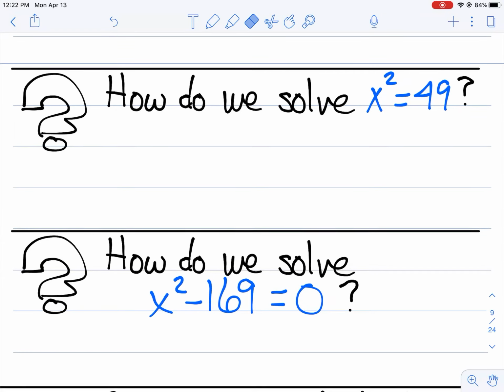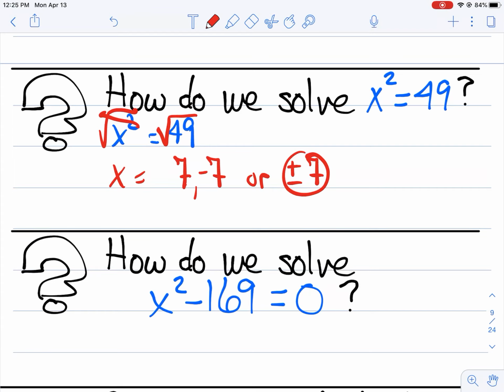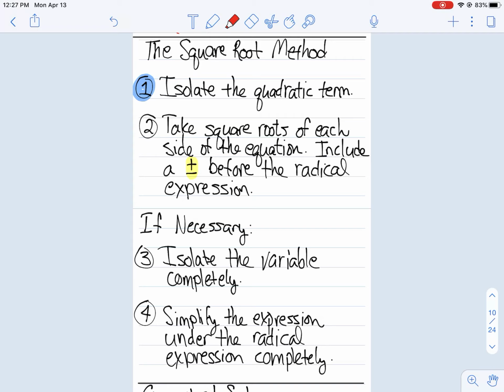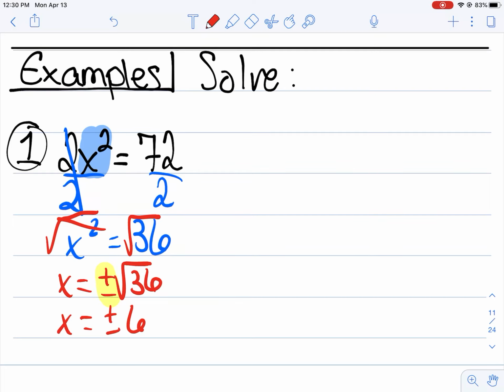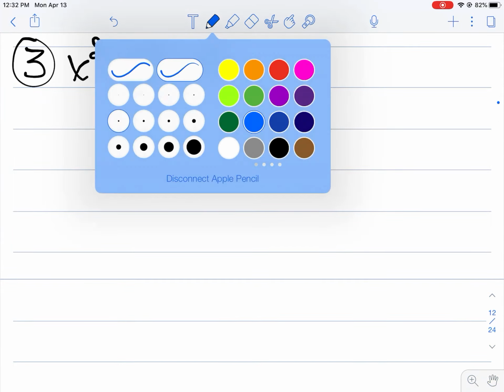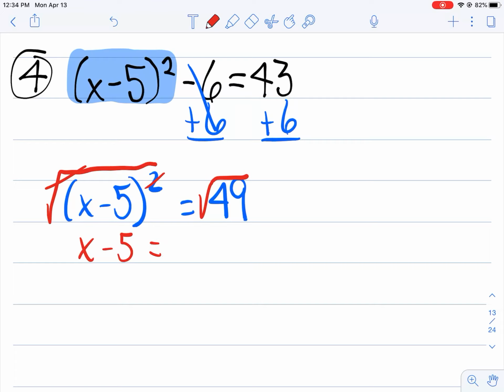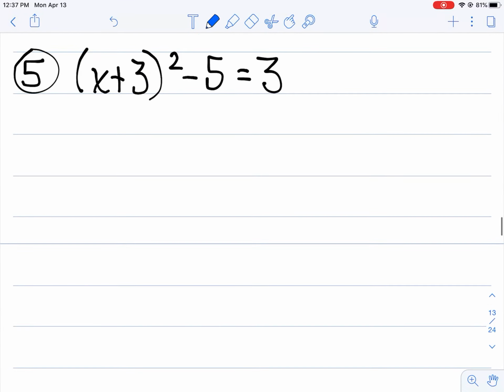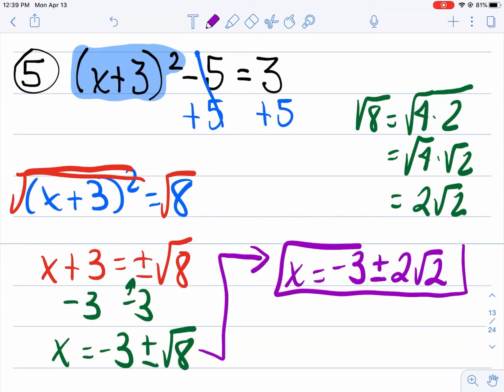Algebra 1 - Solving Quadratic Equations Video 2 - Square Root Method